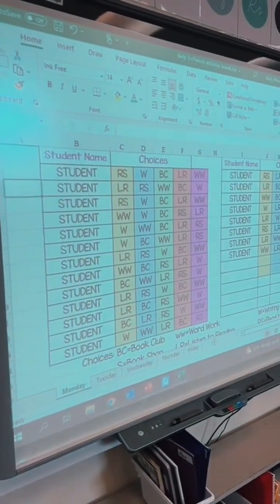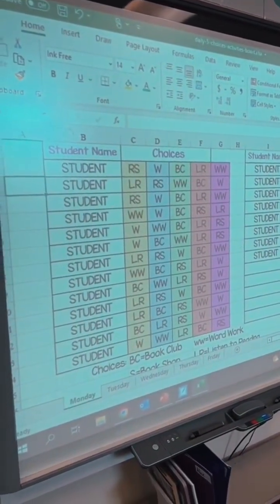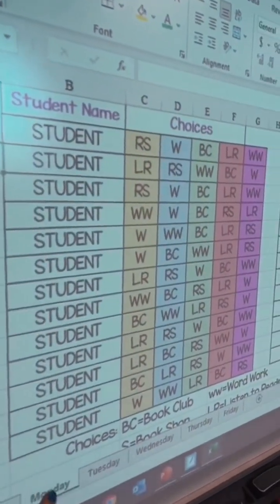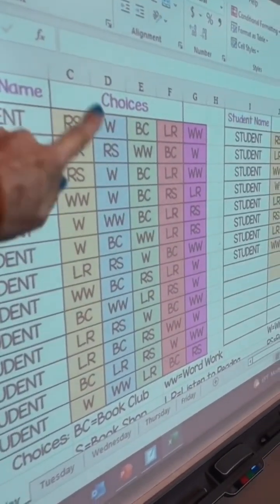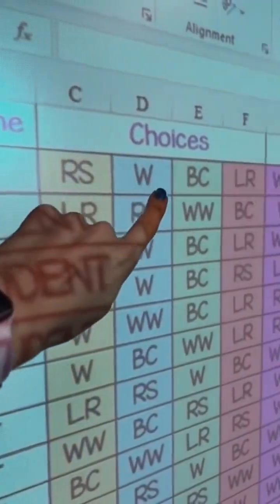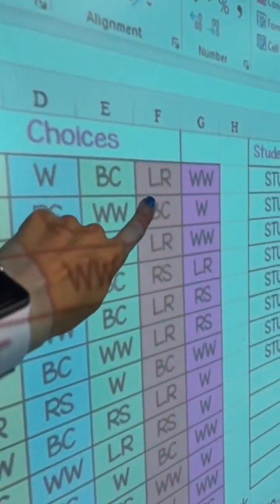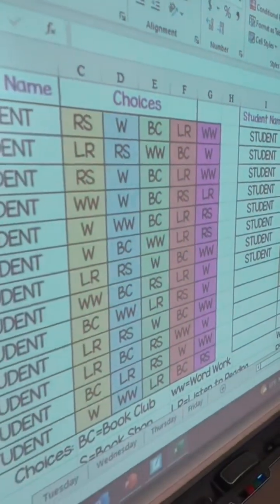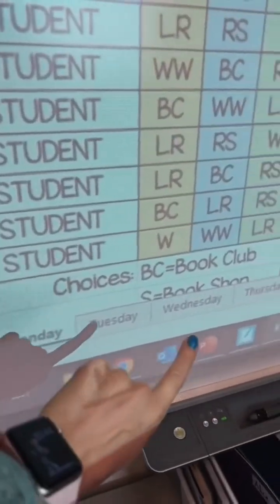How to Use The Daily 5 Chart on the Smartboard Using Excel or Google Sheets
Daily 5 is so much easier to run as the classroom teacher when you put your students' choices on the Smart Board!  Now you'll be able to teach your reading groups and save 10 minutes of instructional time during Daily 5 with this time hack!